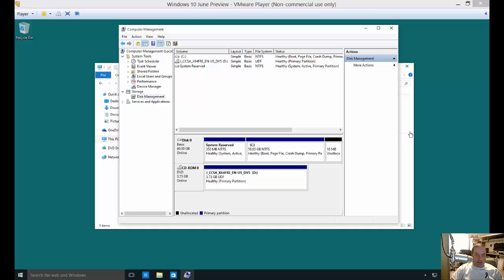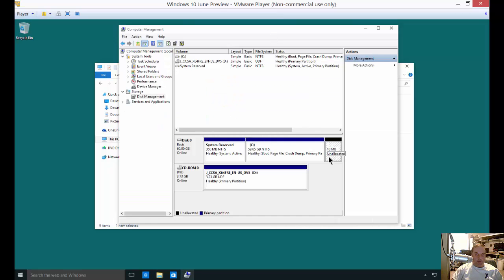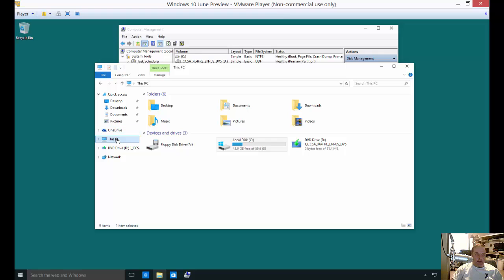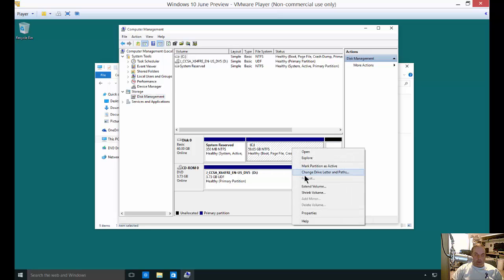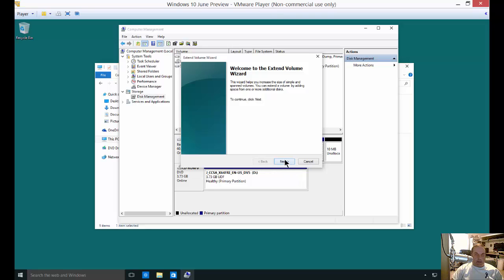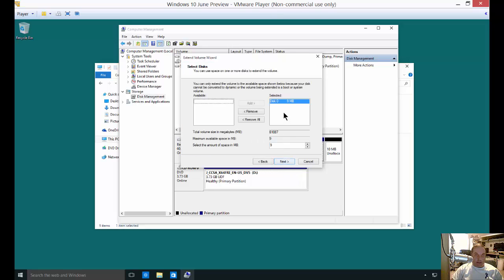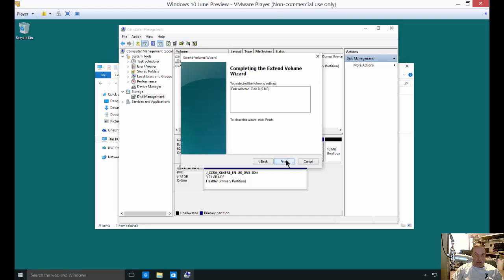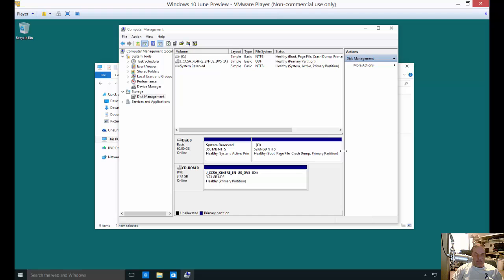How to expand a partition in Windows 10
Author, teacher, and talk show host Robert McMillen shows you how to expand a partition in Windows 10